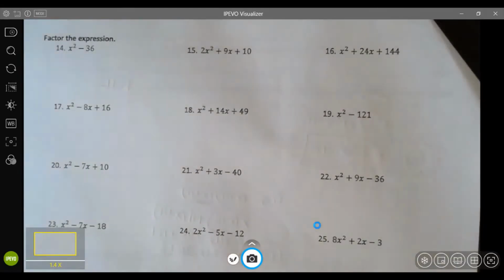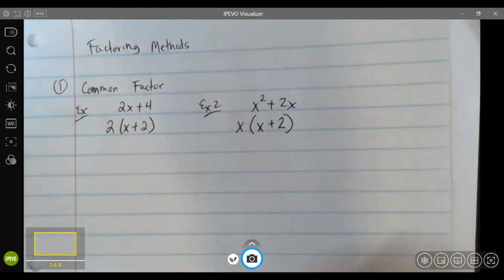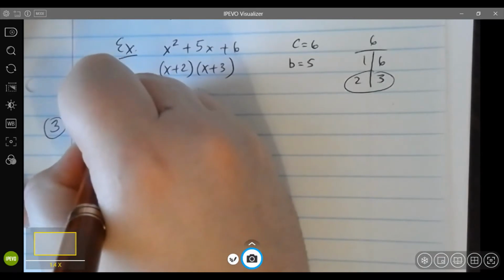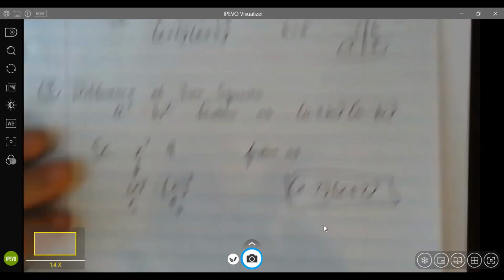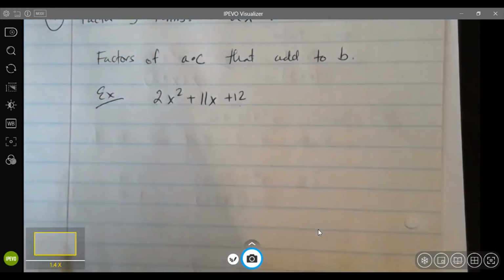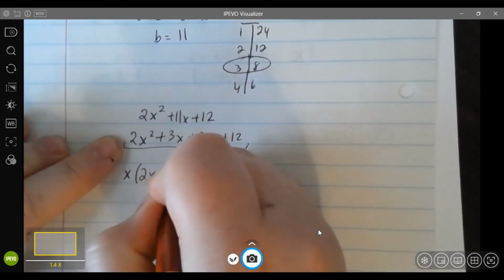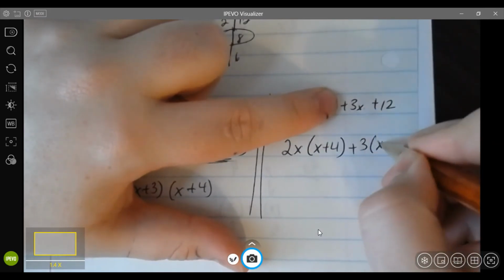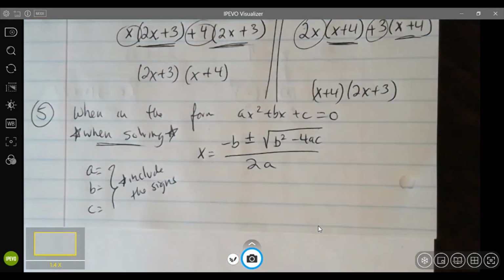Alg 2 Factoring Methods